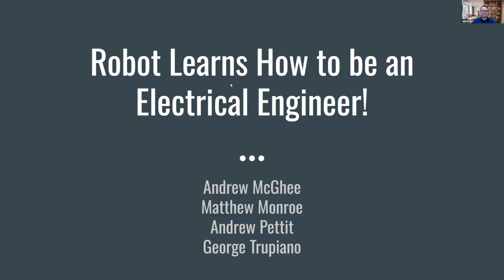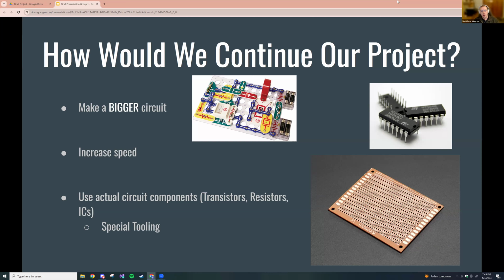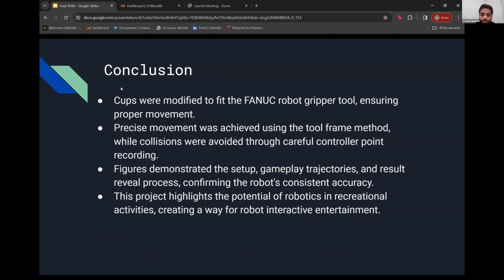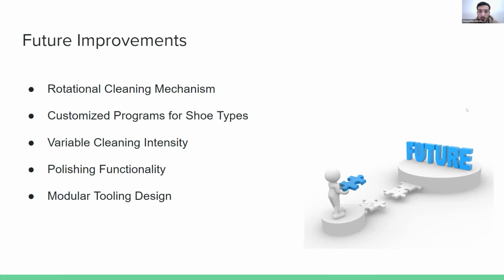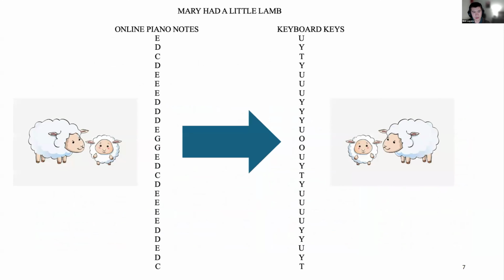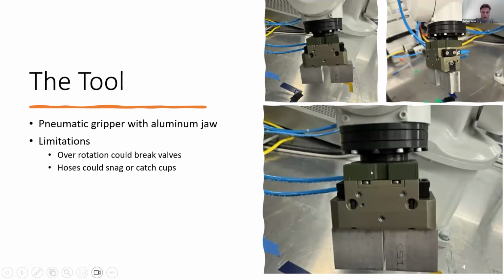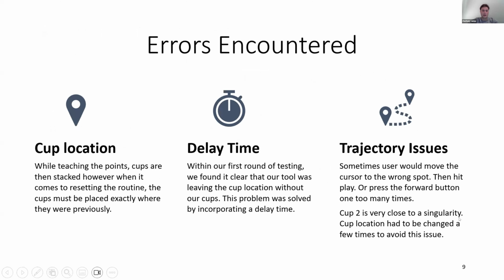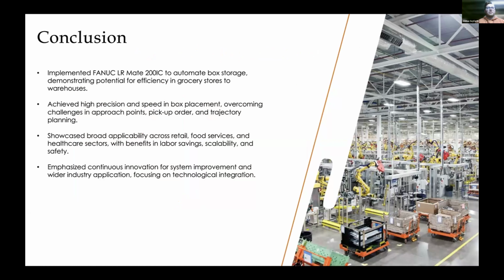ECE4500/5500 - W24 - Final Project Presentations - Groups 1,2,4,5,6,9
ECE4500/5500 - W24 - Final Project Presentations

Group 1 - Robot  Becomes EE
Andrew McGhee, Matthew Monroe, Andrew Pettit, George Trupiano
Precision Circuits: Robotic Arm for Through-Hole PCB Integration
The KUKA robot picks up components and assembles a circuit with a specially designed tool.

Group 2 - Shell Switchroo
Amanpal Madahar, Sahijnoor Mahal, Nicholas Sinawi
The FANUC robot plays the shell game by moving around 3 cups.

Group 4 - Fanuc Fanatic Shoe Cleaner
Niso Bebawy, Vincent Tran, Marko Wassef
The FANUC robot serves as a shoe cleaner using a shoe cleaner solution and a brush.

Group 5 - Typing Tommy
Nicholas Legato, Joseph Nichols, Servet Sulillari
The FANUC robot types words on a keyboard which are displayed on a screen.

Group 6 - Slalom and Stack Cup
Jon Azzam, Aidan Gallagher, Zachary Hill, Zachary Jump
The ABB robot repeatedly stacks and unstacks cups in a pyramid formation.

Group 9 - RoboStock
Francesca Cipriano, Troy Cunningham, Ishra Ibadat, Joshua Seyfarth
The FANUC robot automates the process of stocking a pantry with mini boxes of cereal and cans.